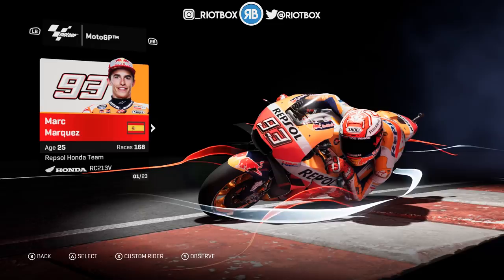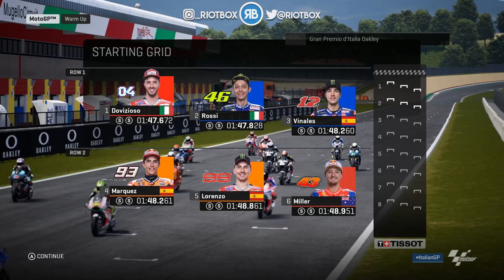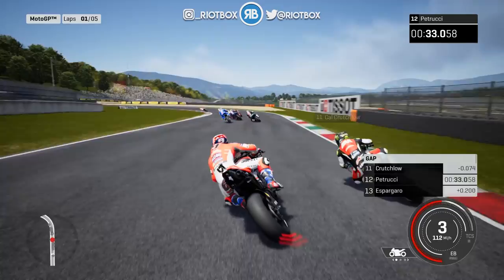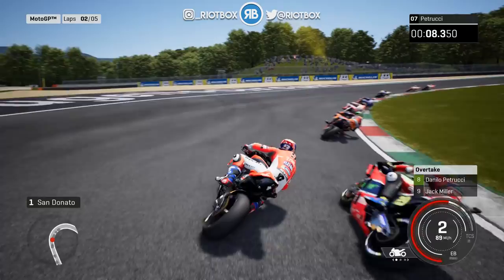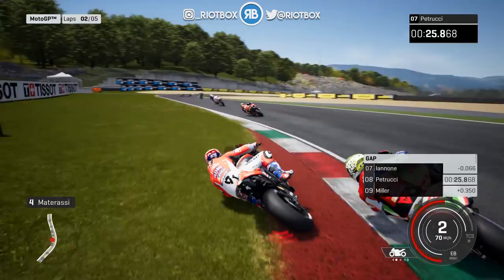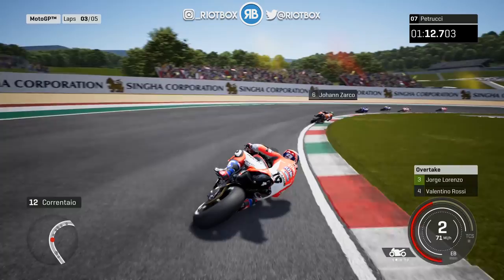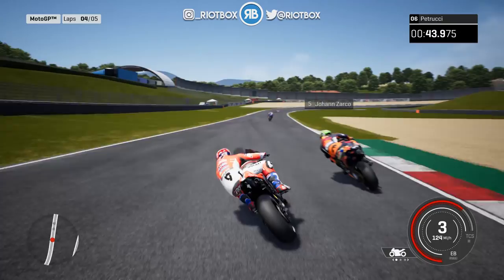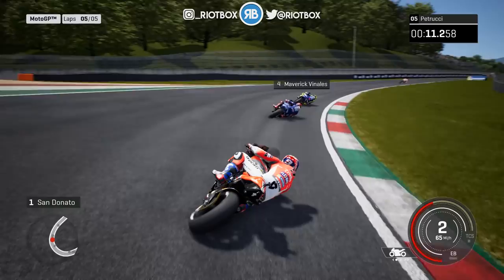MOTOGP 2019 MOD GAMEPLAY - FIRST RACE FOR PETRUCCI ON THE FACTORY DUCATI 2019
MotoGP 2019 Gameplay from the MotoGP 2019 Mod! This is the first race for Petrucci on the factory Ducati on the MotoGP 2019 mod.

This MotoGP 2019 gameplay is of the Factory Ducati bike, testing it out at Mugello just before the MotoGP 2019 Test Jerez this week in the MotoGP 2019 Pre season.

This is a MotoGP 2019 mod for the MotoGP 18 game which adds all the riders and bikes from the upcoming 2019 season into the game.

Follow me on Google+ to never miss a video

FAQ
► Consoles? PC, PS4 & Xbox One
► Favourite motorsports? MotoGP & F1
► Favourite MotoGP rider? Valentino Rossi
► Favourite F1 Driver? Fernando Alonso